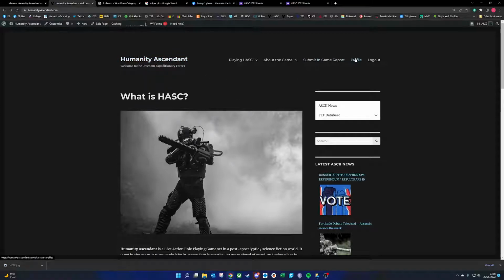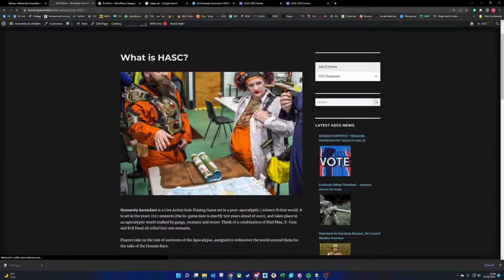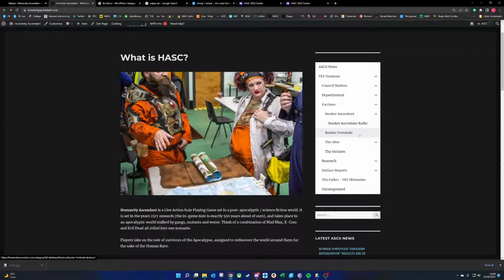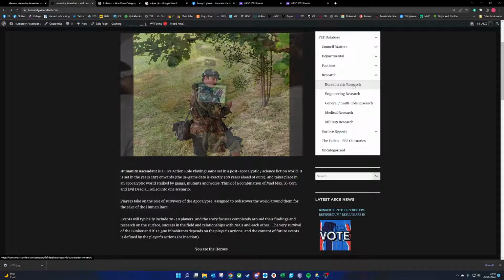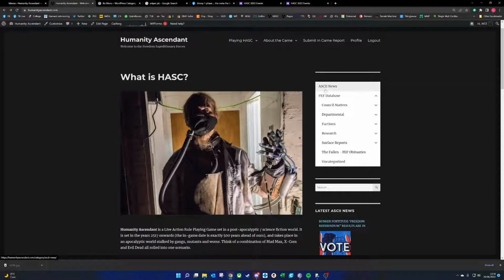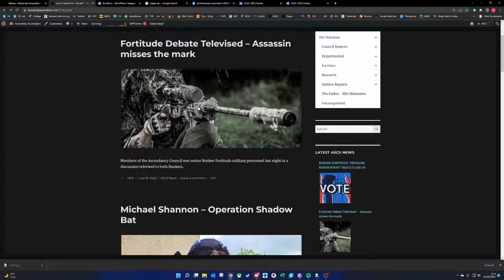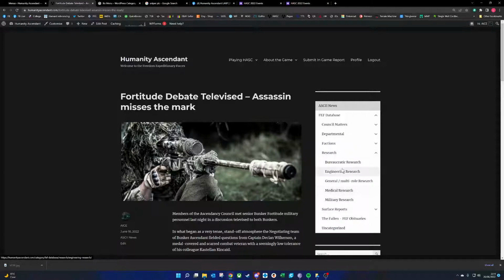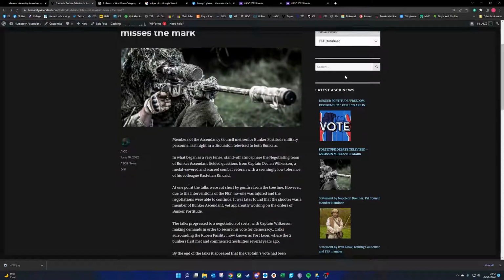HASC Website Update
Info about latest website updates, in particular access to the FEF Database.